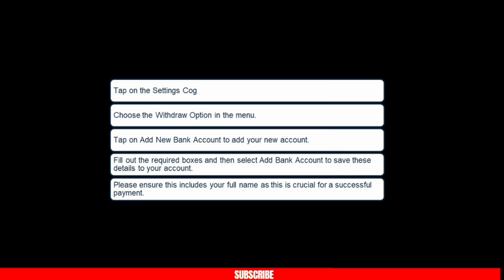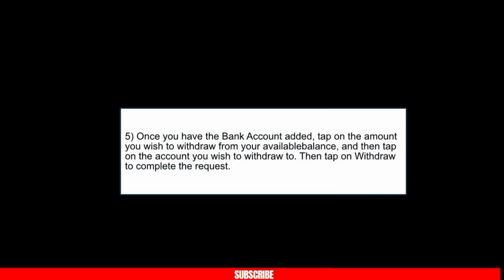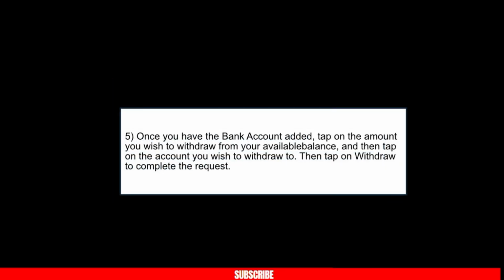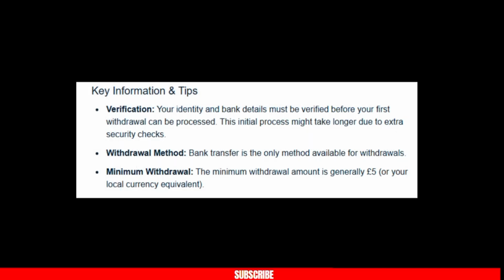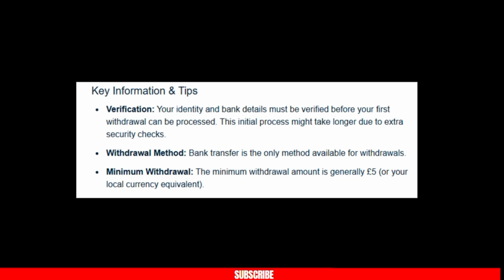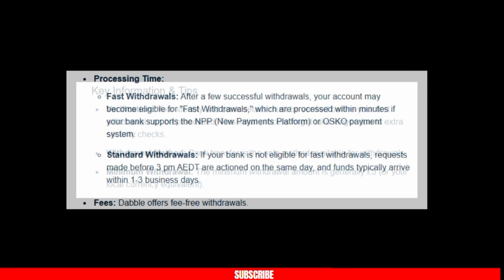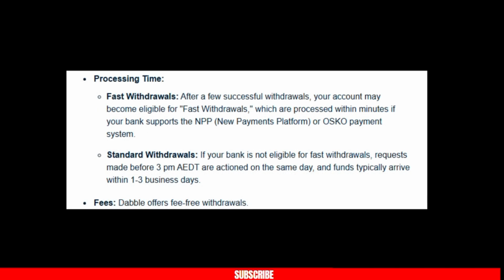How to withdraw your money from dabble | Dabble App Withdrawal Guide | Dabble Fantasy App Cash Out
Withdraw your Dabble winnings and balance to your bank account — step by step guide for all withdrawal methods and processing times.

✅ Build your credit score with your winnings — earn $30 for signing up → Kovo